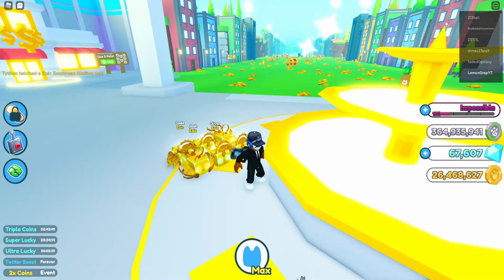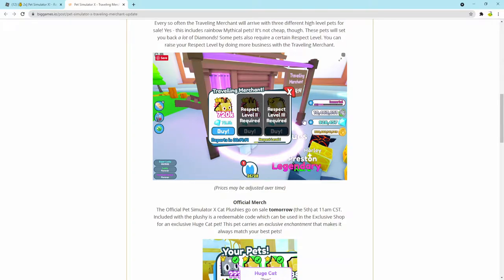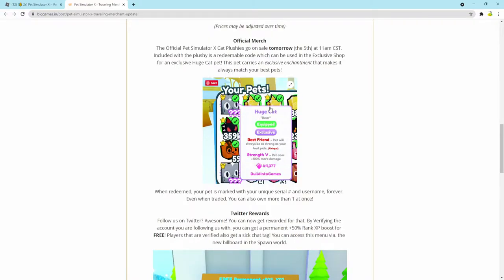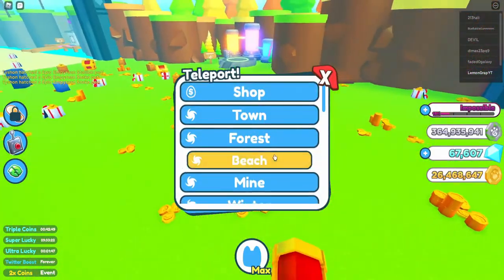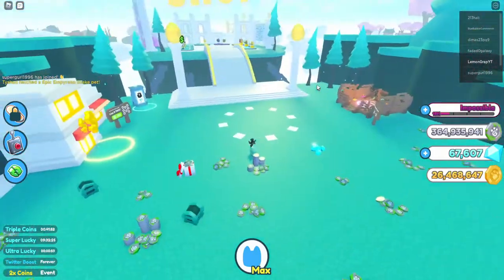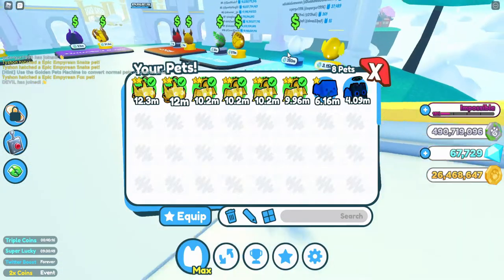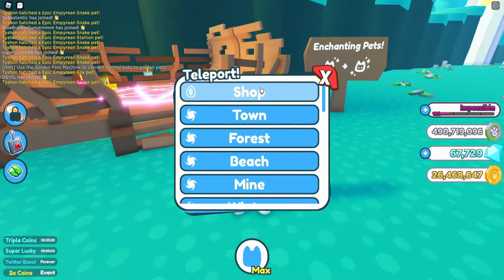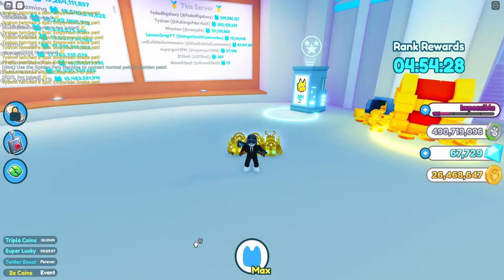MERCHANT UPDATE AND FREE 50% XP BOOST | Pet Simulator X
MERCHANT UPDATE AND FREE 50% XP BOOST | Pet Simulator X, In this update there is interface changes and new big games plushy. Link to site: